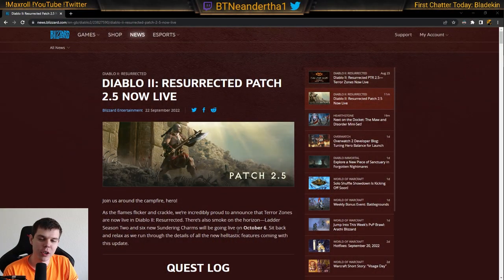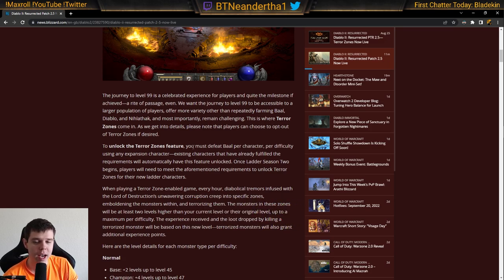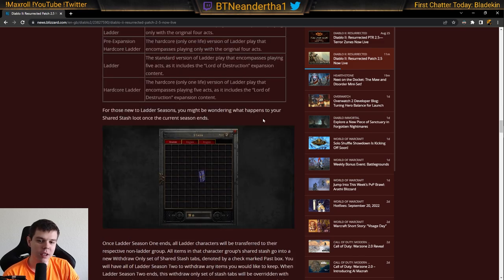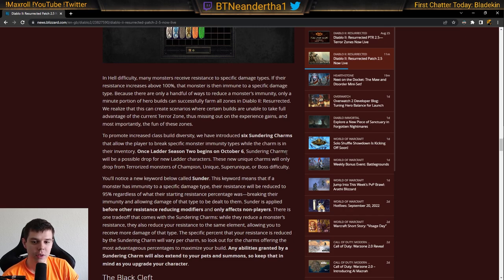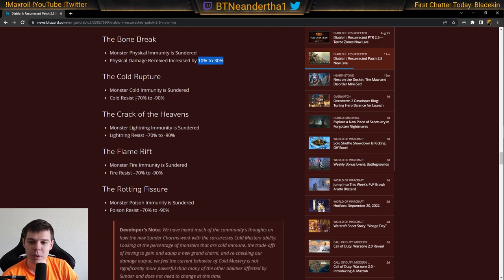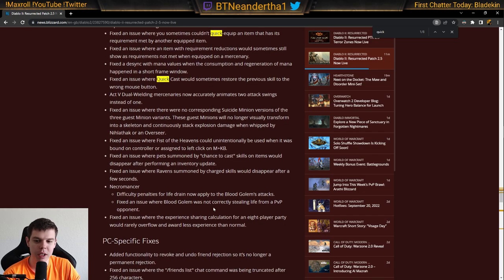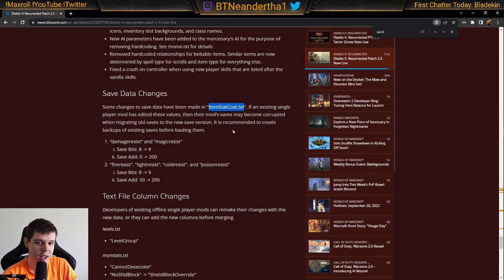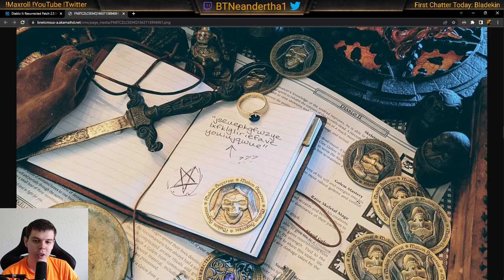Patch 2.5 Is Live! Diablo 2 Resurrected Ladder Is Coming!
In this video: "Patch 2.5 Is Live! Diablo 2 Resurrected Ladder Is Coming!" We go over the new information and changes coming to D2R. I give some thoughts on things, talk about new mod support.

🕘Timestamps:
0:00 - Introduction
0:24 - Terror Zones
1:32 - Non Ladder Stash
2:58 - Sunder Charms
5:01 - Cold Mastery
5:17 - Patch Notes
6:21 - Modding
8:17 - What is this?

LINKS

SOCIAL